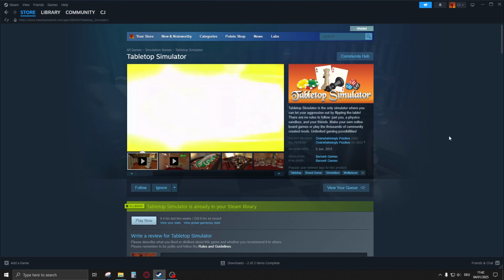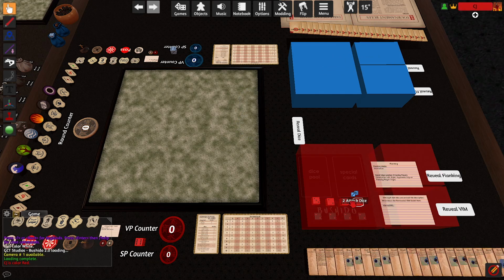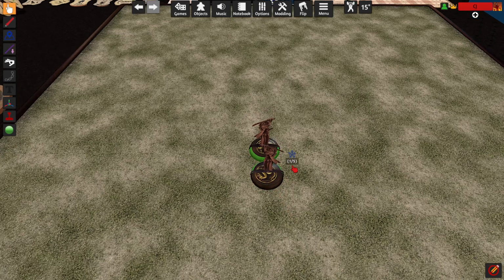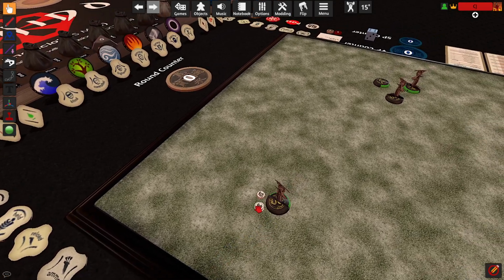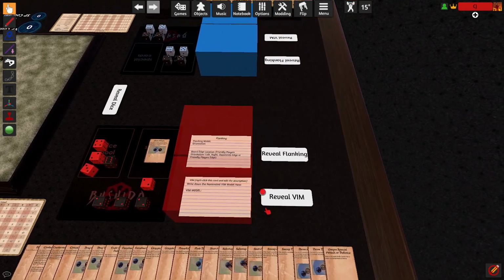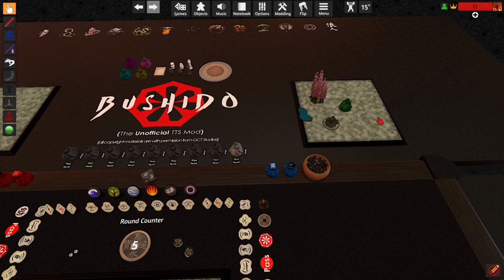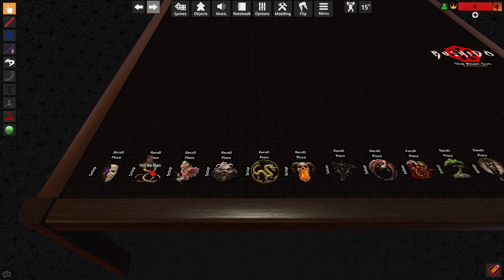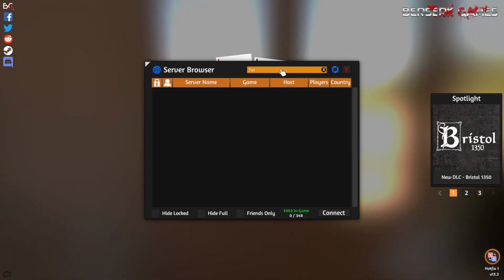Bushido the Game TTS How To Tutorial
Basic Overview of the excellent Bushido Mod for TTS.